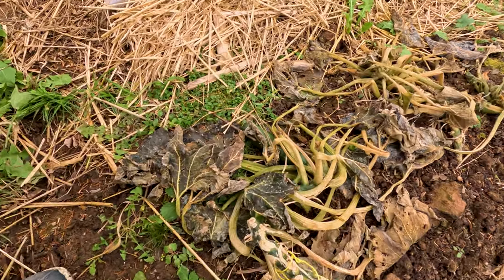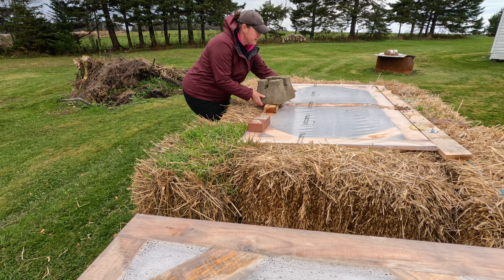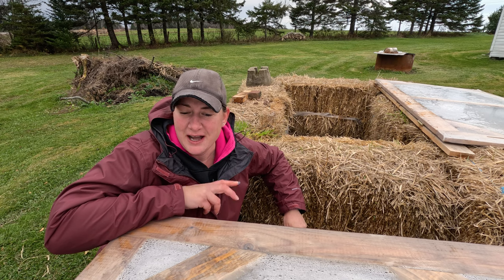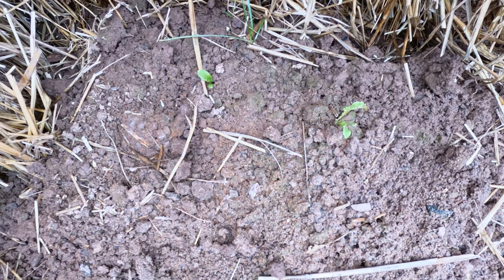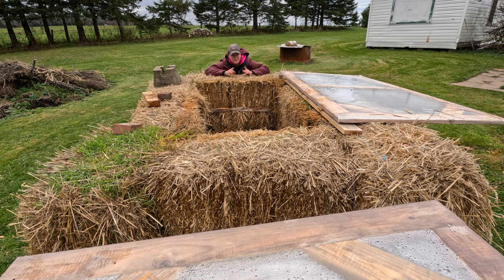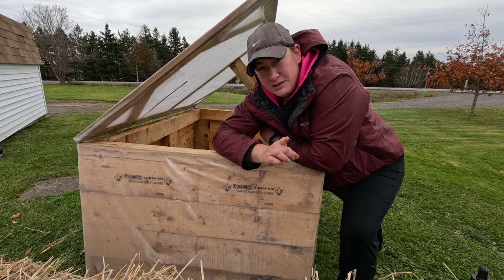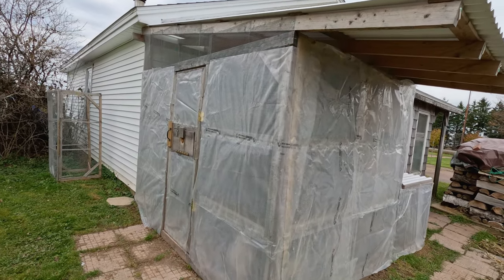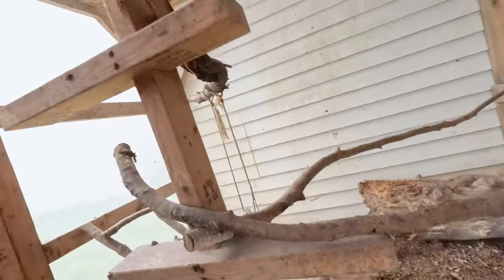What the heck is a cold frame?!?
Tracey is at it again in the cold frames! Still dealing with pests getting into it but she is seeing SOME success in it. She also takes a little time to check in on the chickens and talks about how they get themselves ready for winter.